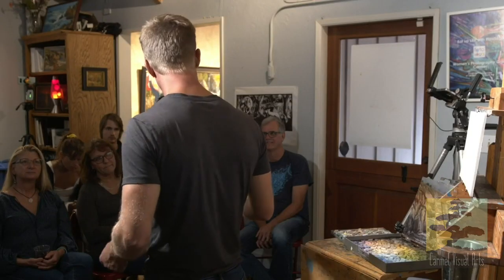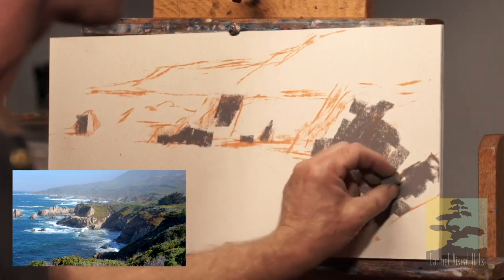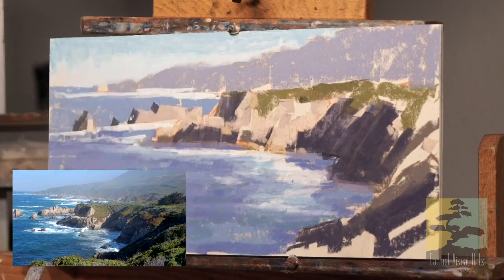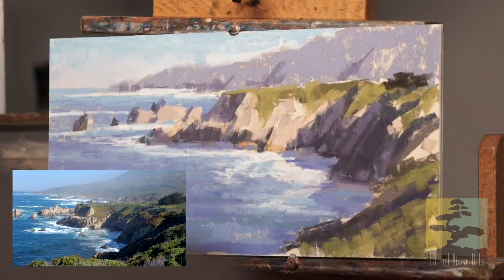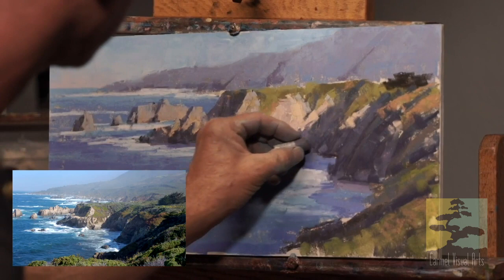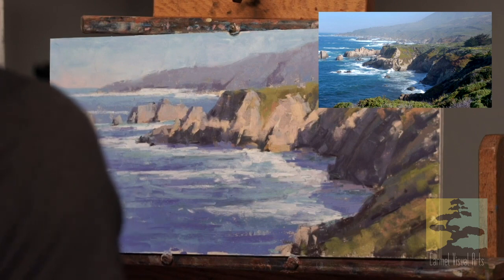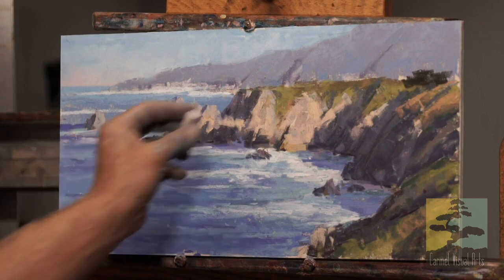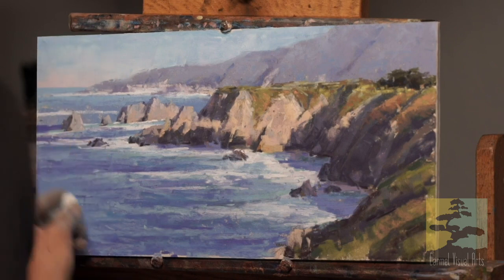Aaron Schuerr Pastel Painting Demonstration - Garrapata Seascape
We welcome award-winning artist and art instructor, Aaron Schuerr while he makes a pastel painting of a seascape scene from Garrapata State Park. This rugged coastal scene is between Carmel, CA and Big Sur and has been a favorite for artists and photographers for over a century. Watch now as he blocks in the design and refines until he has a finished painting.